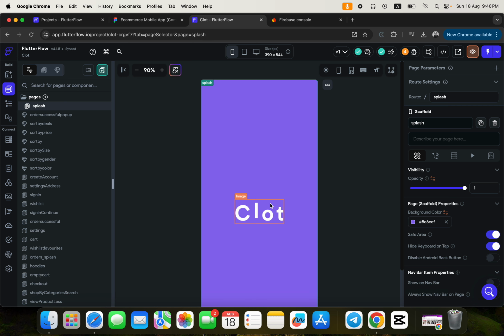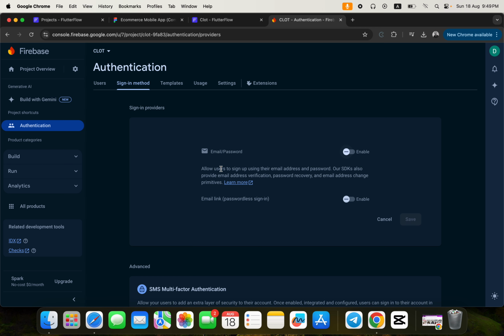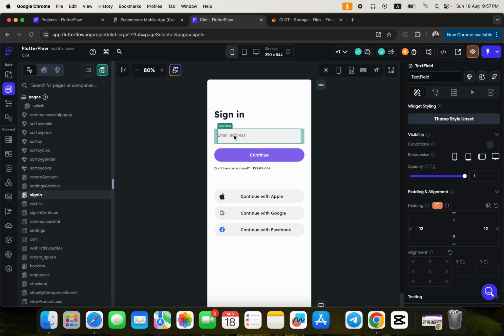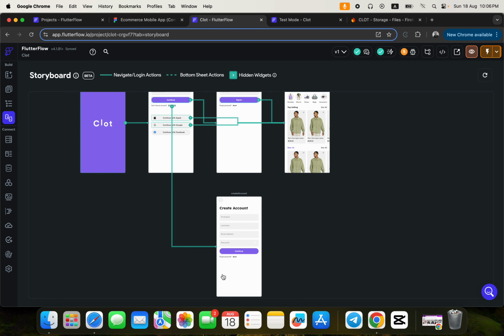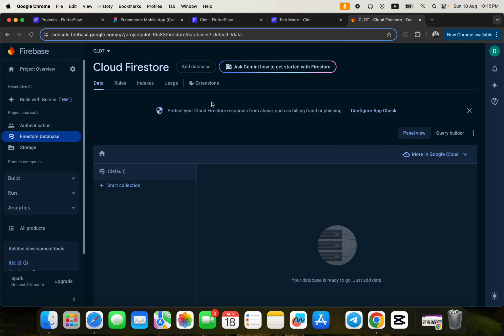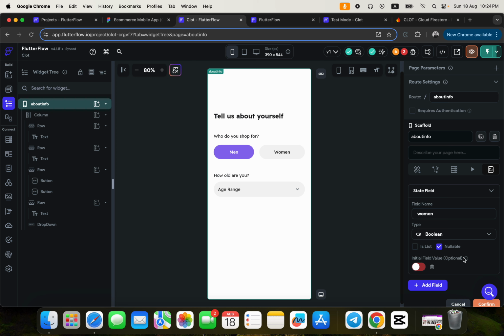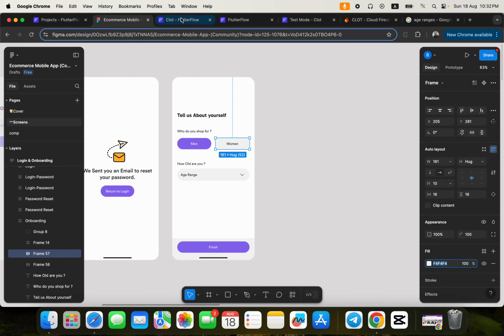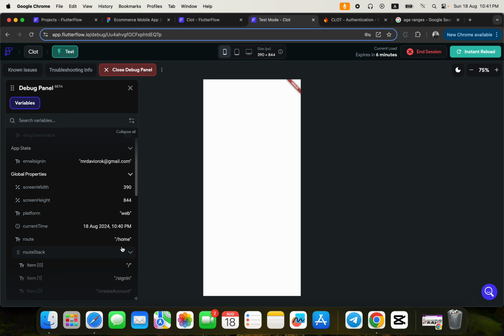Build an E-commerce Mobile App without coding using FlutterFlow - Backend - Part 1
In this tutorial, you will learn how to build an e-commerce mobile App without coding using FlutterFlow and Firebase.

This tutorial covers the following backend features:
✅ Authentication
✅ App State variables
✅ Page state variables